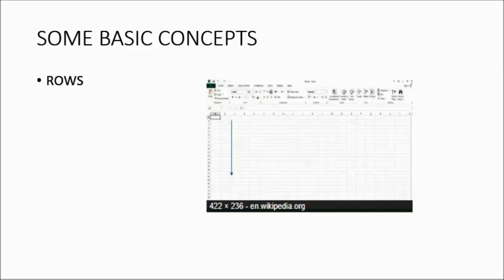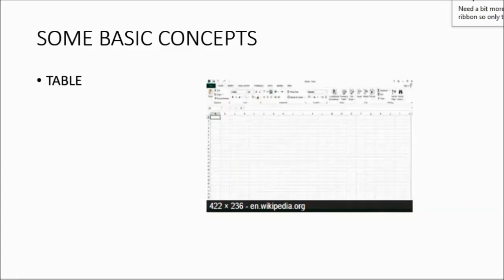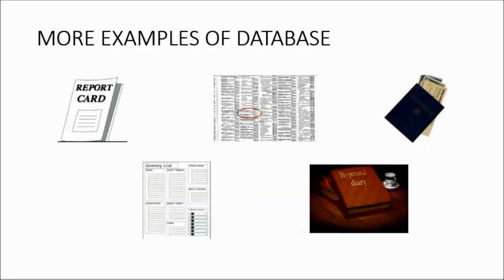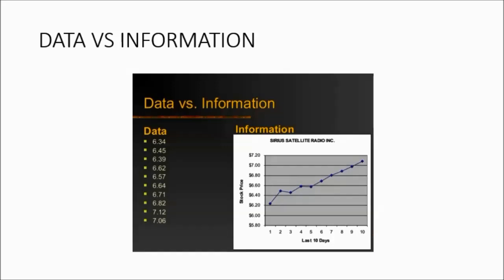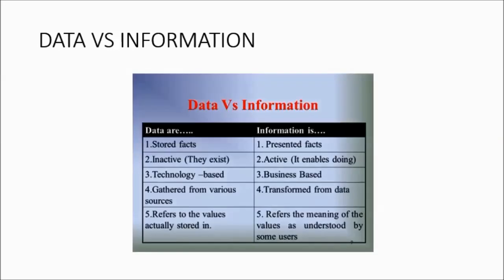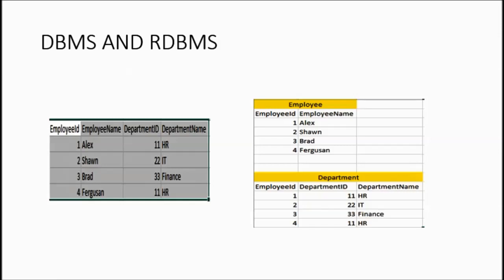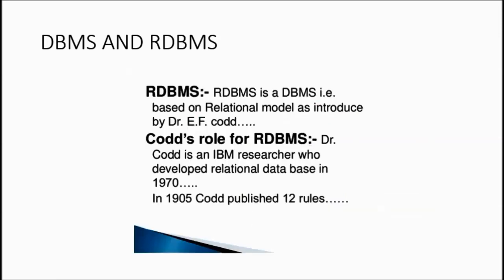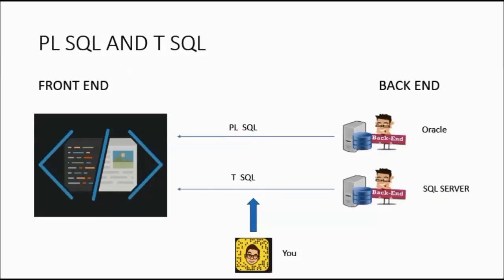Learn SQL Chapter 2 | Data and Database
It is very important to understand what Data is and how it is different than information.